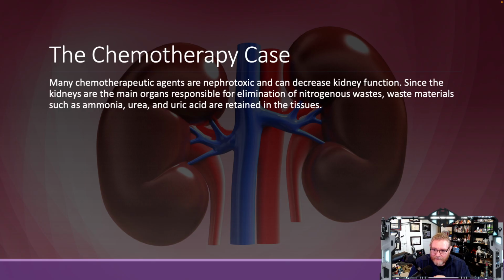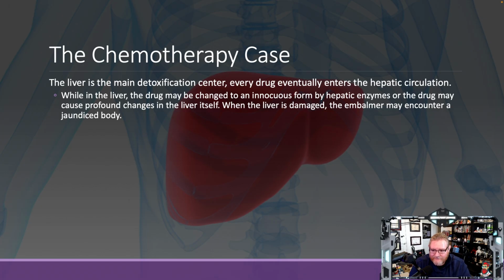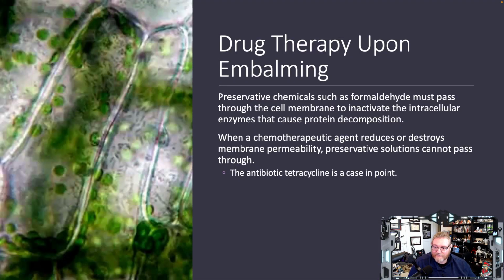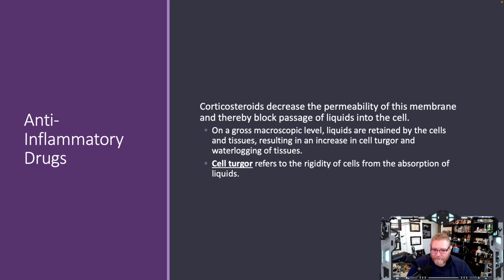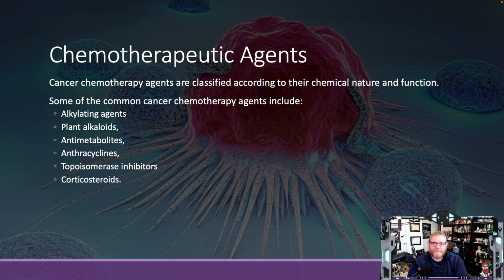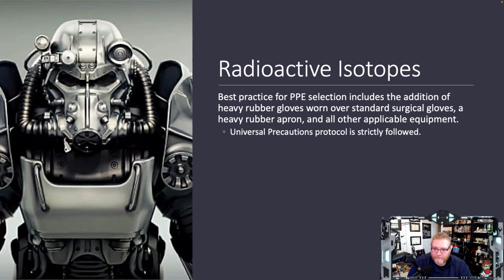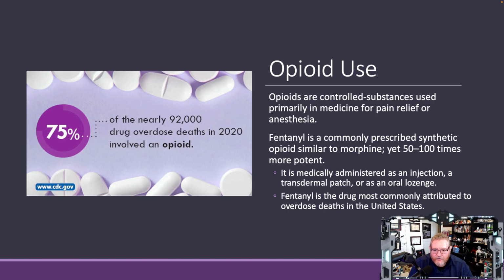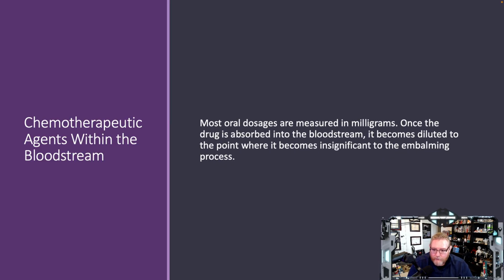Embalming - 6th Edition - Chapter 23